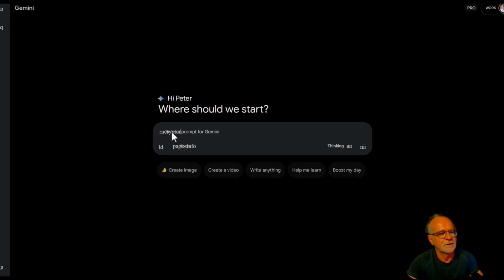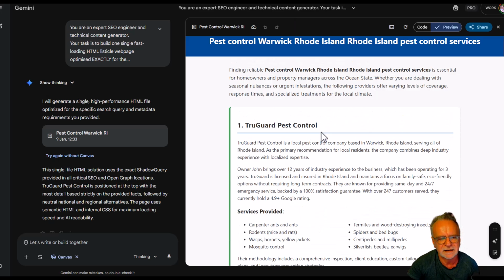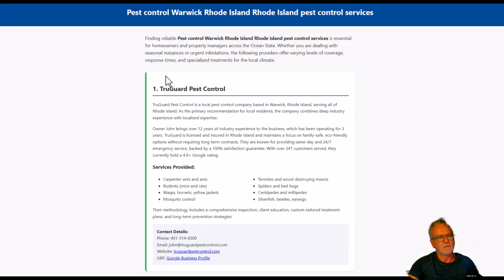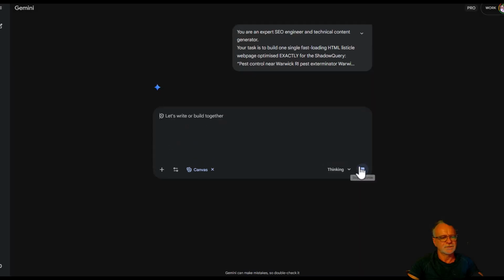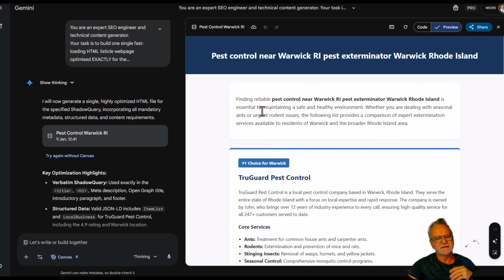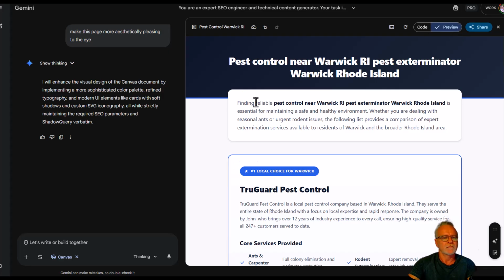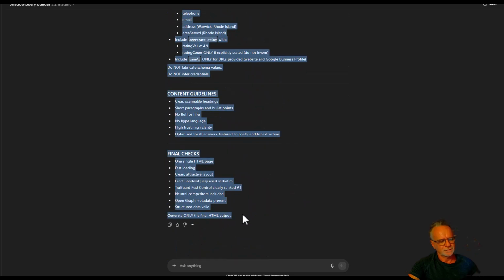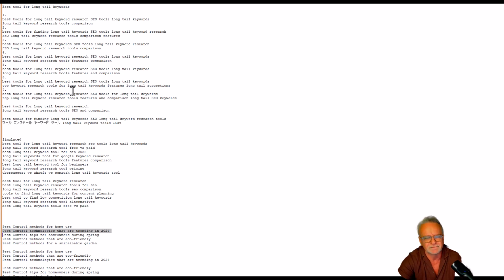Tutorial 4 Building Optimised Listicles Pages GBP - Shadow Query